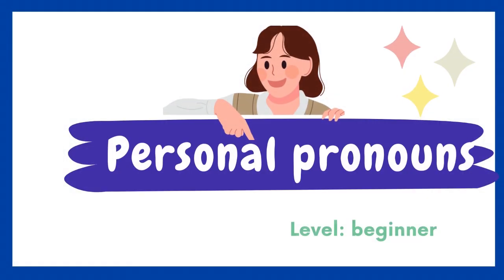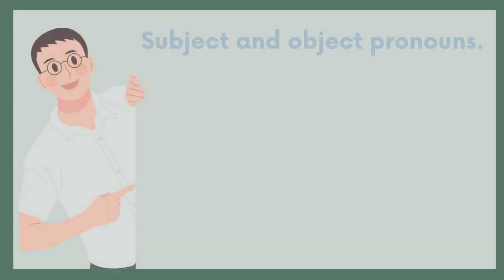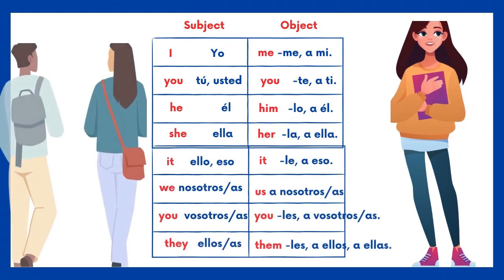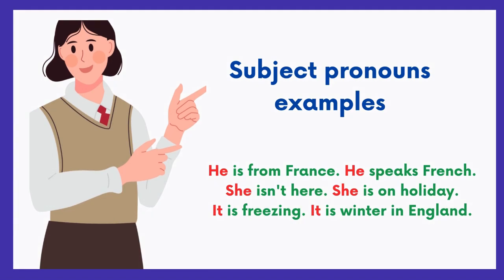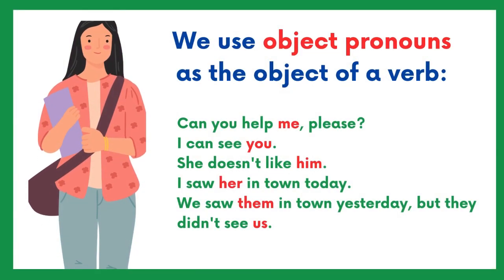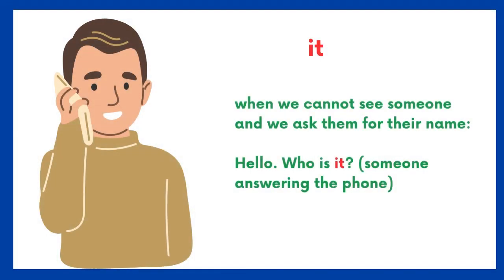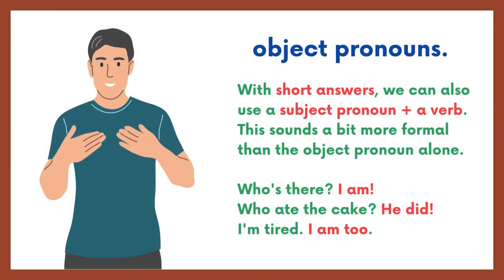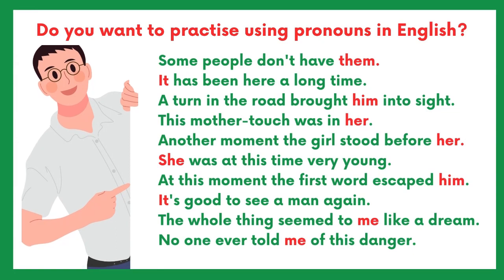Personal Pronouns Presentation - Level: beginner